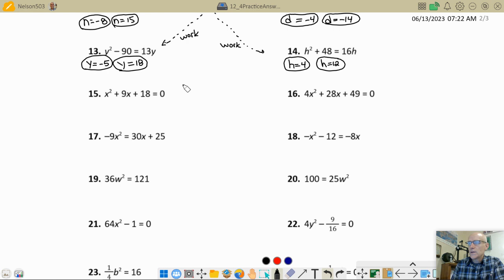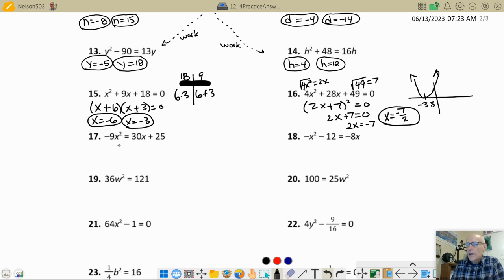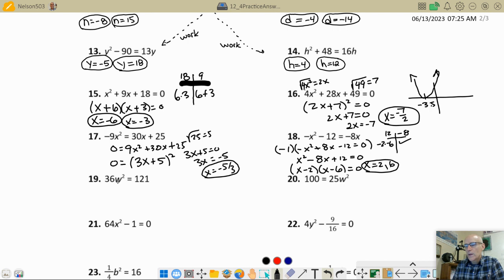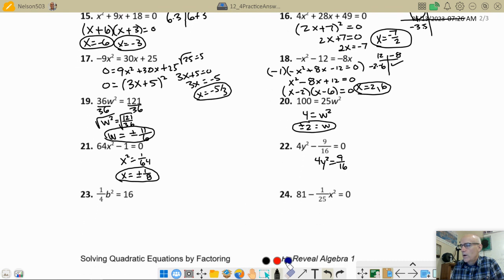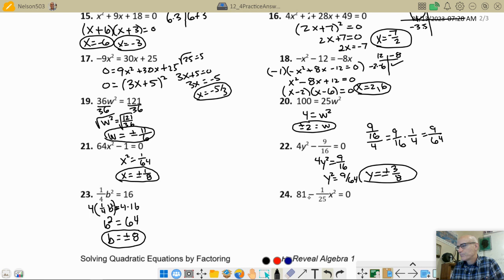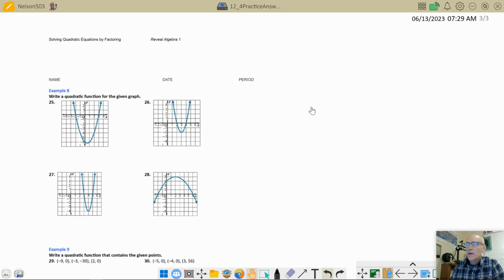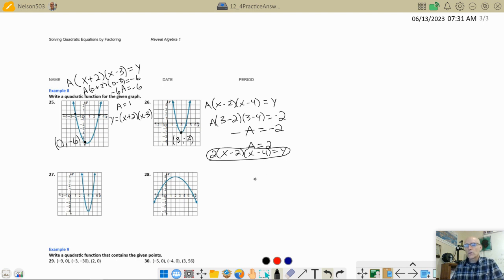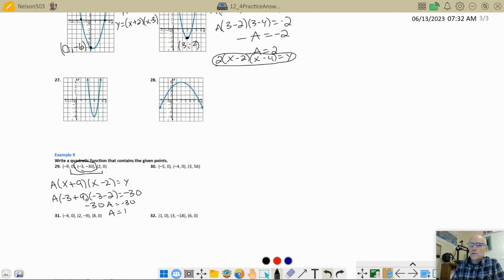The rest of the answers to homework - 12.4